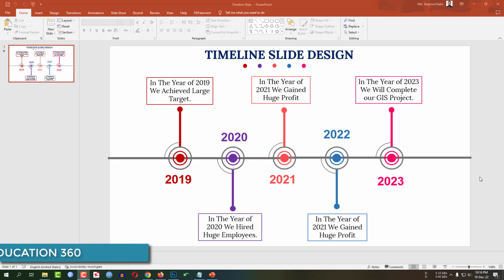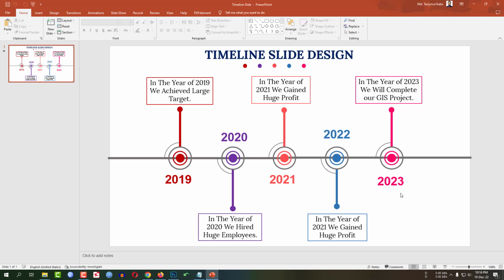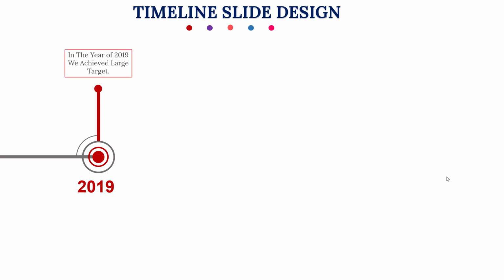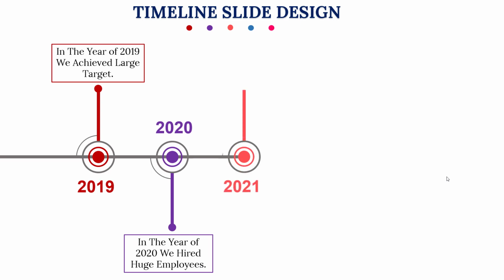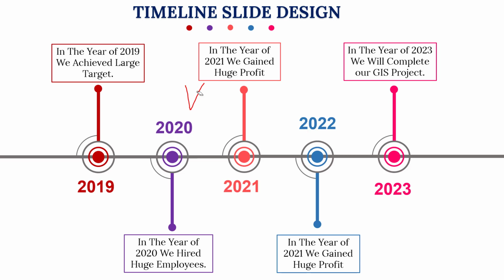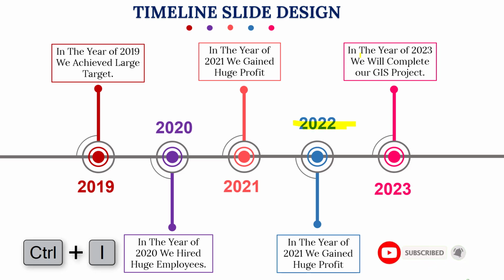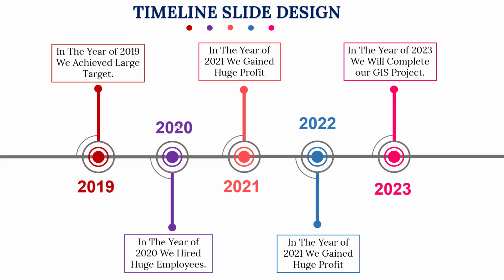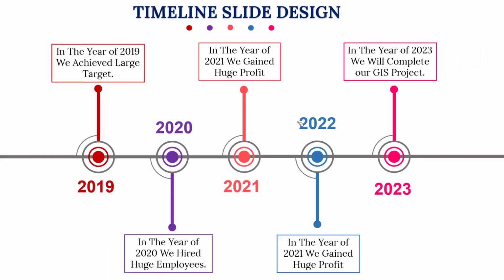PowerPoint 6 Keyboard shortcuts that every user must know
In This Video Tutorial, I Will discuss How to change the mouse cursor into a pen while showing the presentation in PowerPoint. We will also discuss how to zoom in and zoom out the PowerPoint presentation. After Watching This Video, you will Be an Expert in using cool tips and tricks in PowerPoint Presentations with The Help of Online Education 360

Chapters
00:00 Video Introduction
00:11 Shortcut key to change PowerPoint slide into presentation mood
00:45 Keyboard shortcut to change mouse cursor into the pen
01:06 How to use erase button in PowerPoint.
01:18 How to highlight using the keyboard shortcut
01:34 Exit the slide.
01:56 Zoom in and out of the slide
2:15 Outro